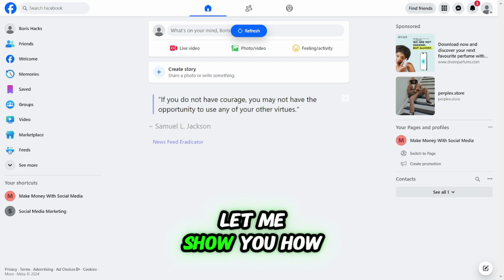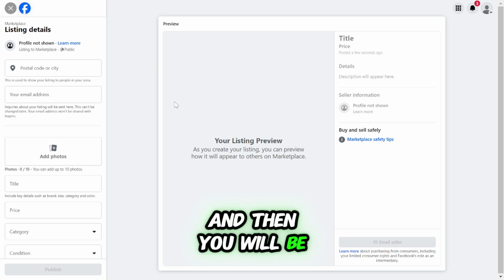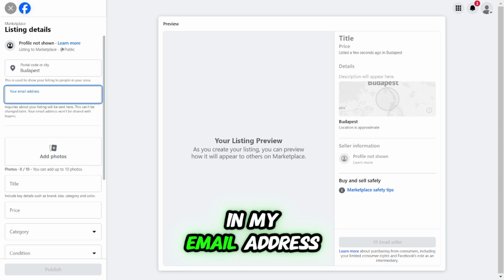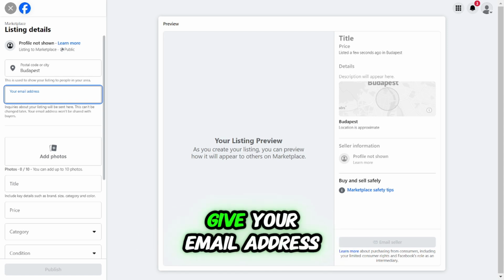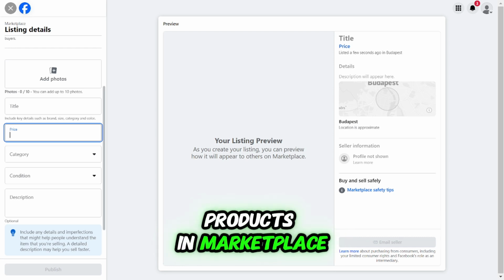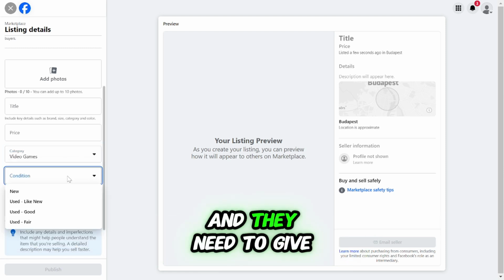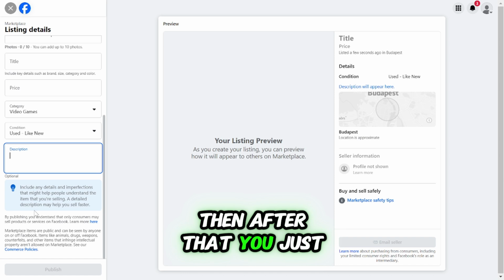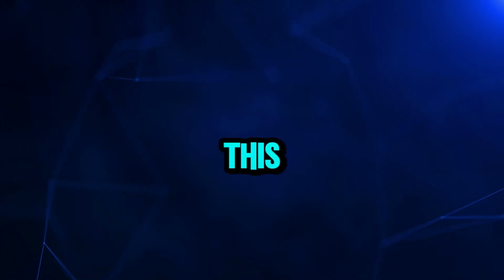How To Sell on Facebook Marketplace (in 2025)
Learn how to sell on Facebook marketplace in 2024.